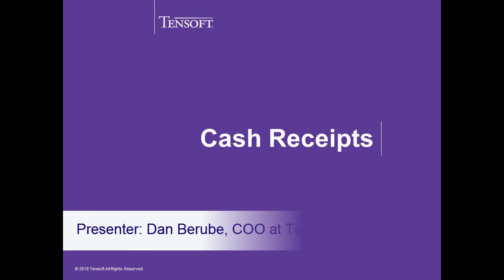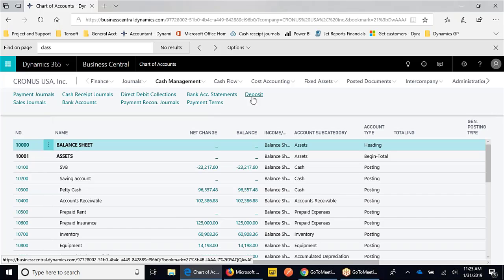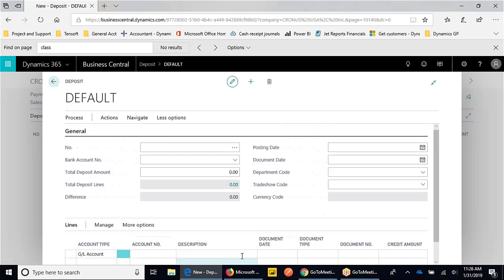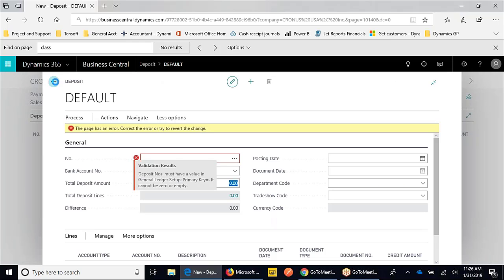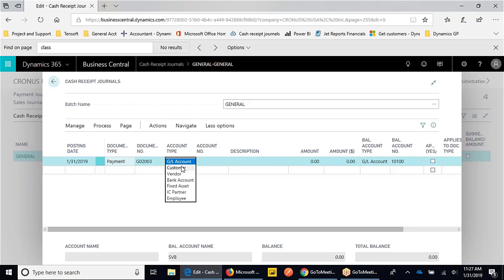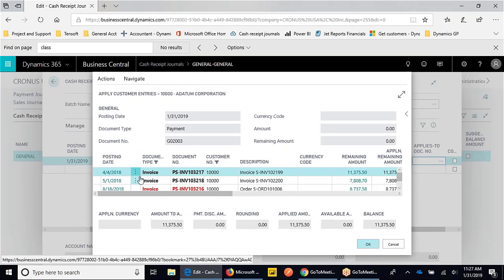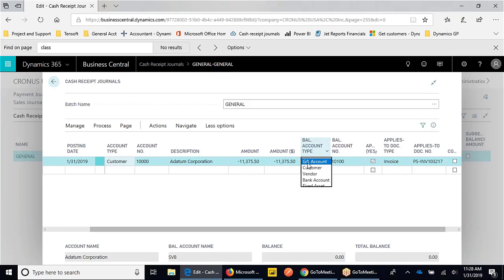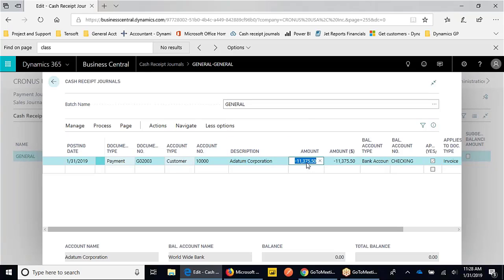Cash Receipts in Microsoft Dynamics 365 Business Central | Tensoft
In this training demo, learn about the ‘Cash Receipts’ functionality - cash receipt journal and deposit - in Microsoft Dynamics 365 Business Central.